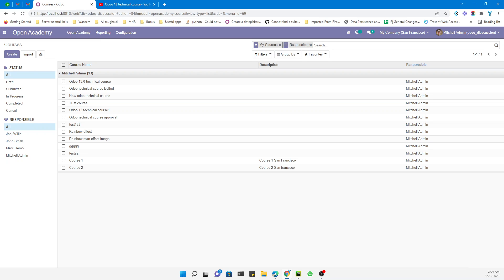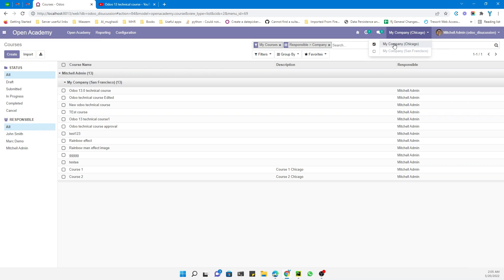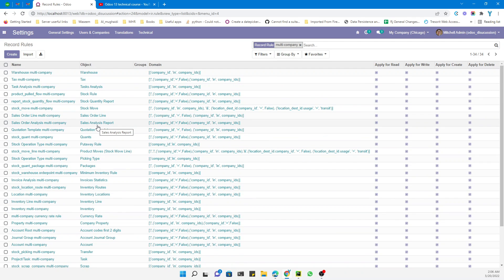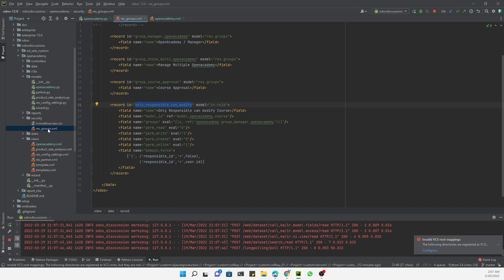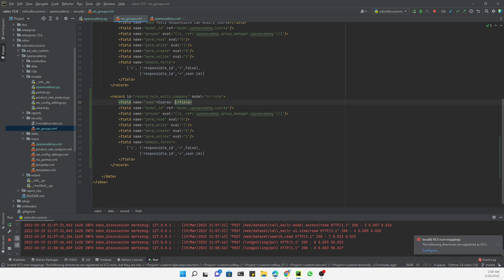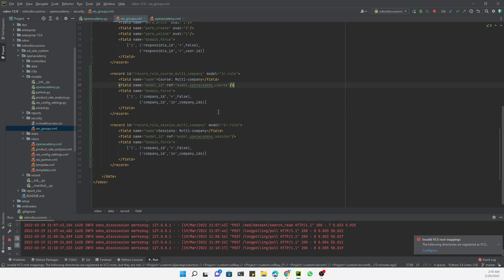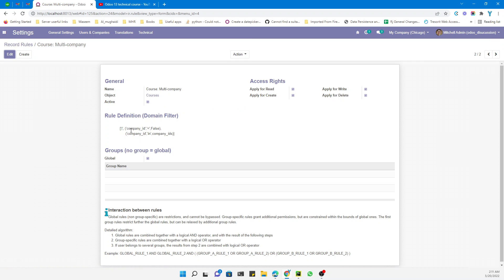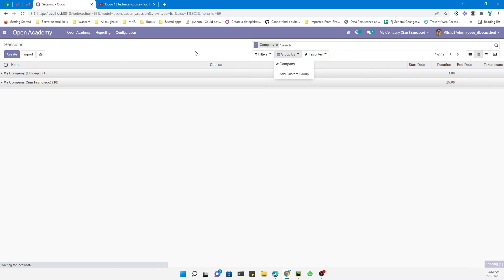Odoo multi-company Security rules | Odoo Development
In this video, you will learn how to add multi-company record rules. Multi-company security rules. Multi-company guidelines. Show records specific to the selected company.